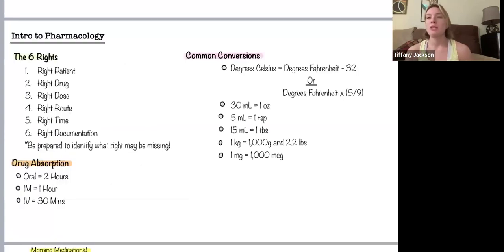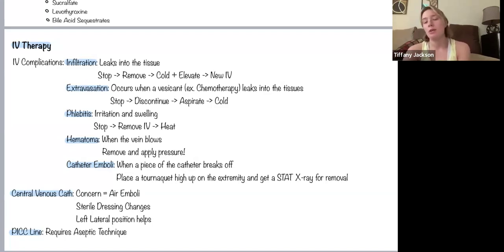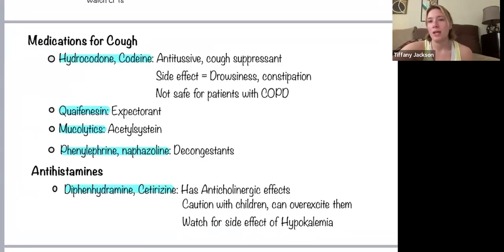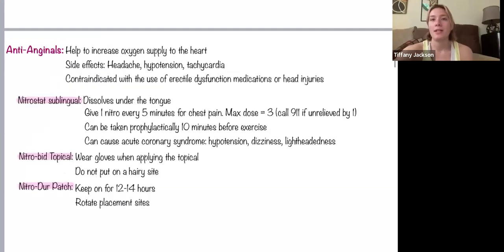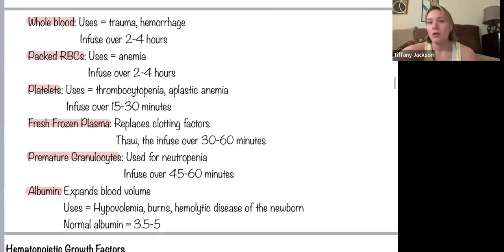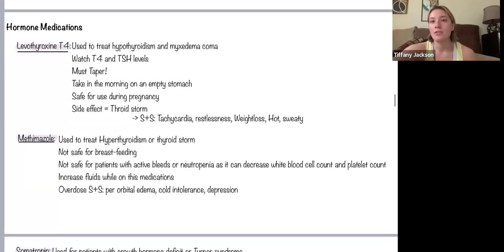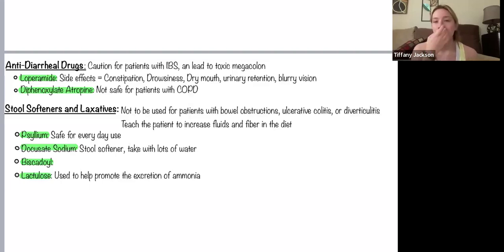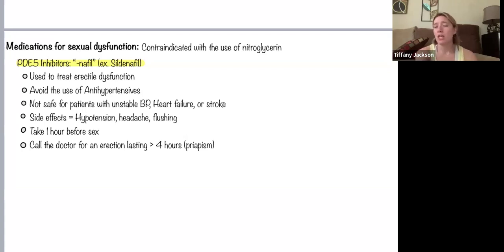NCLEX Pharmacology Review Part 1/2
Hi there!
Today we did a pharmacology review as part of the NCLEX REVIEW series
Topics covered:
-Intro to pharmacology ￼
-Respiratory Medications
-Cardiac Medications
-Hematology Medications
-Endocrine Medications
-GI Medications
-Urinary/Renal Medications

Link to purchase the Review PDF

Link to Purchase the Complete NCLEX Review